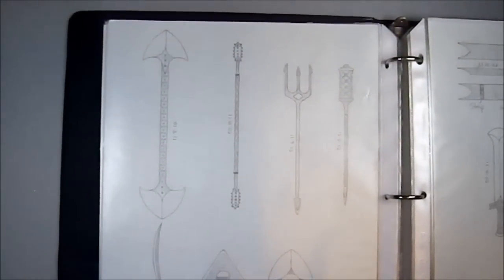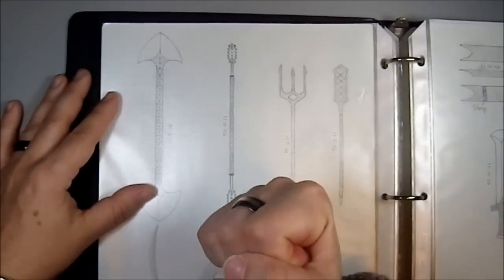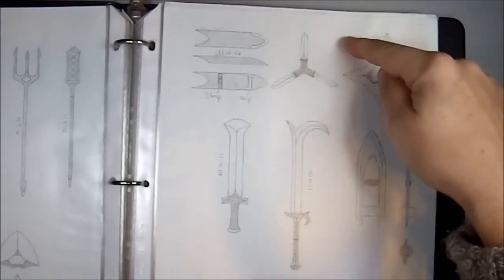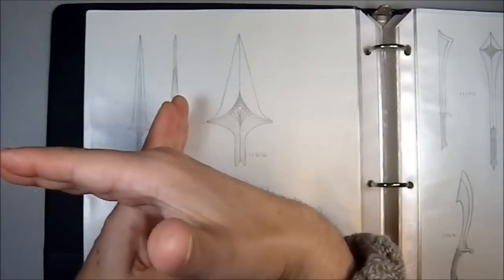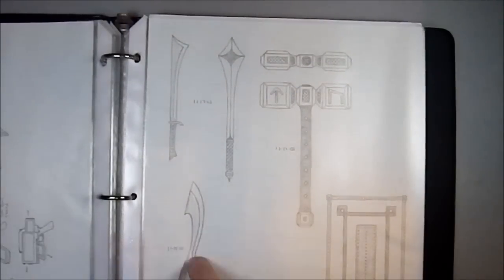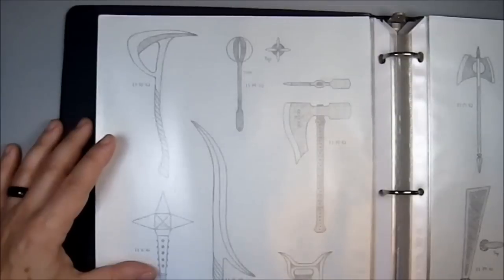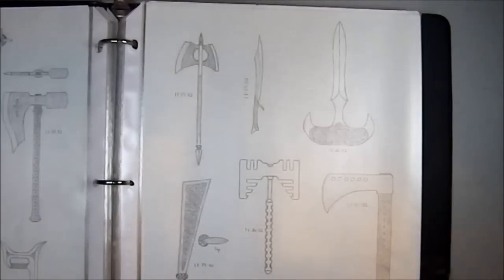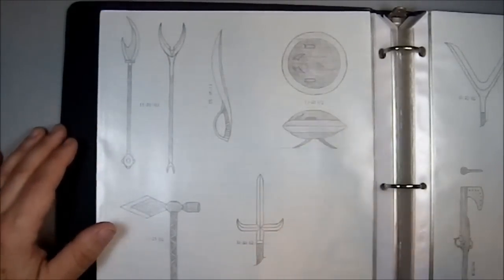Art Collection: Weapon Sketches 1.3